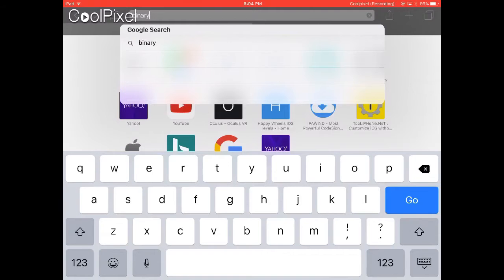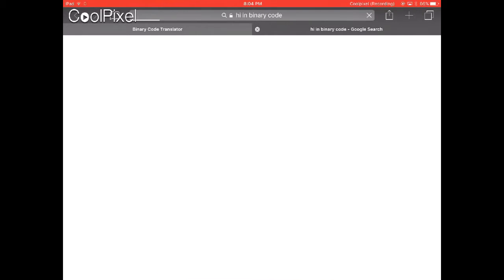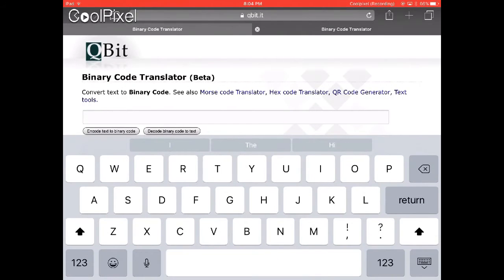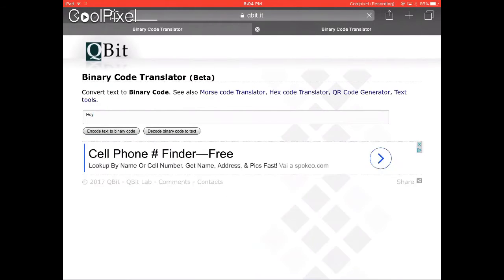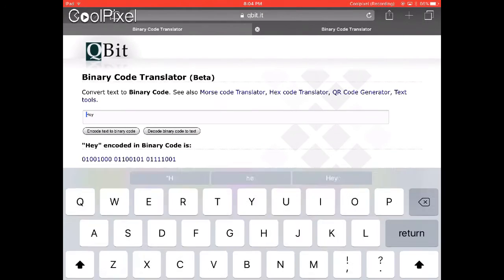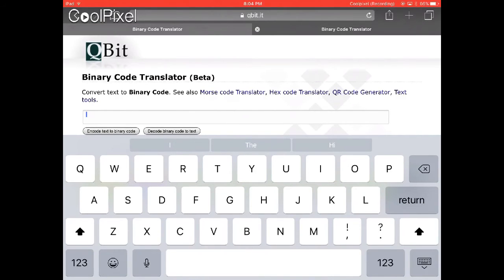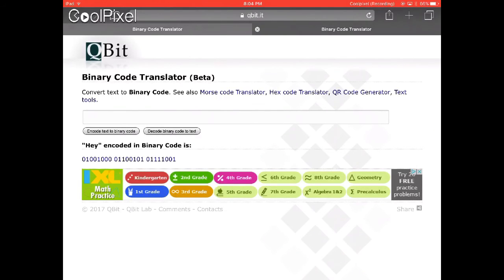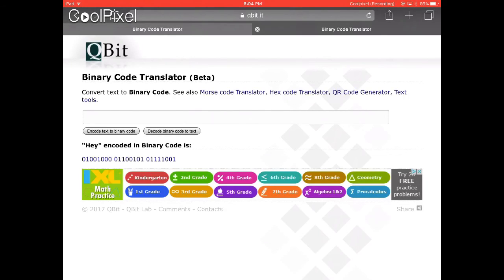The title is what you are